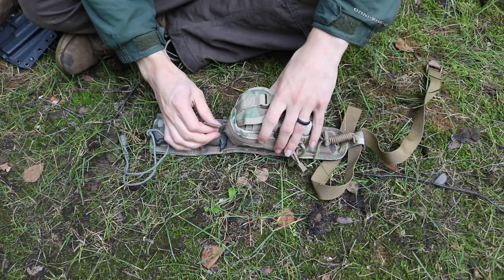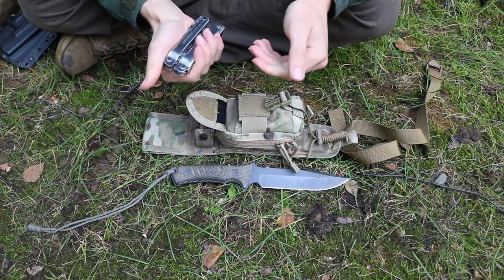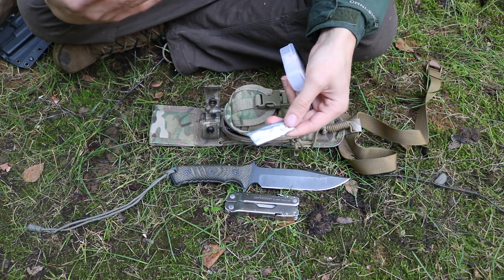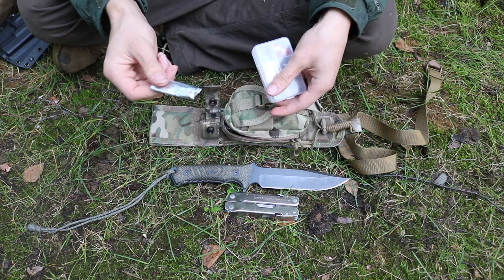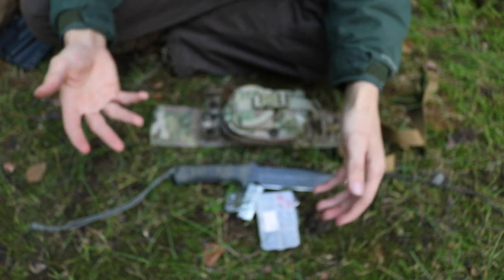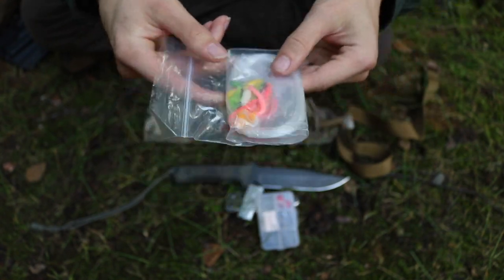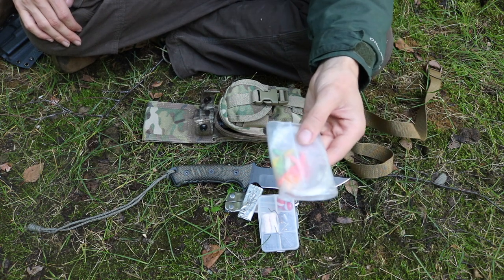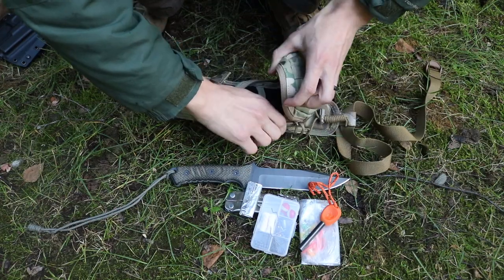My Updated Island and Water Survival Knife and Kit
Life in the Taiga is about to change... but before we do a complete swap, here is some of that content you know and love. Let's start with our updated Island and Water edge survival knife setup. This is the final iteration and is now completed.

Containers:
Kits: